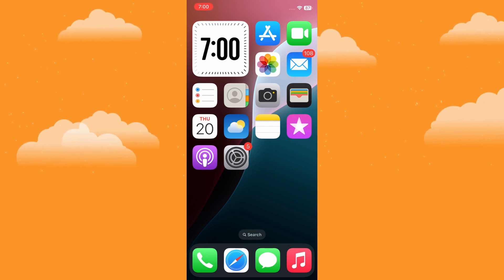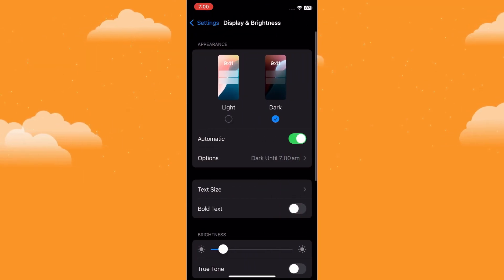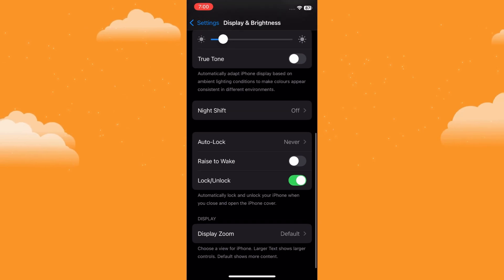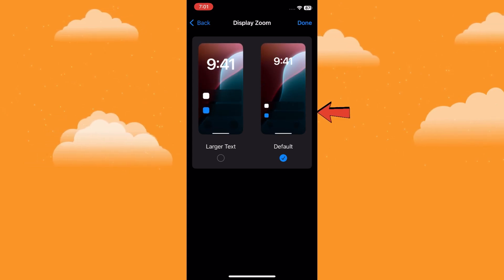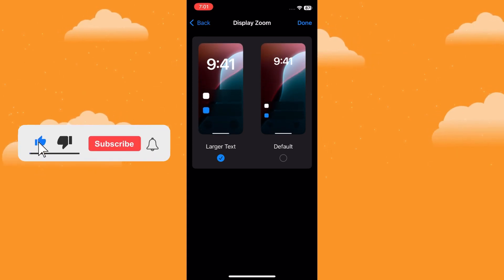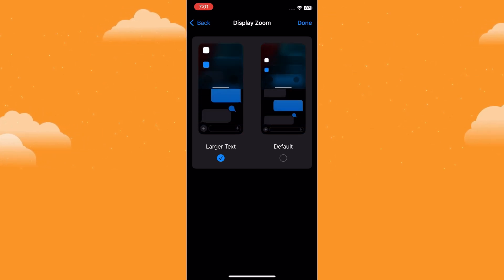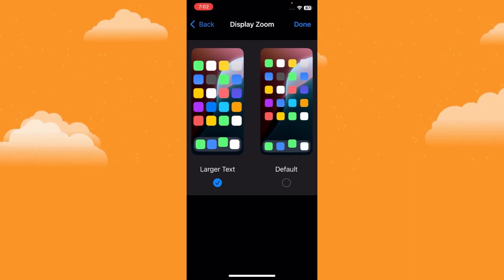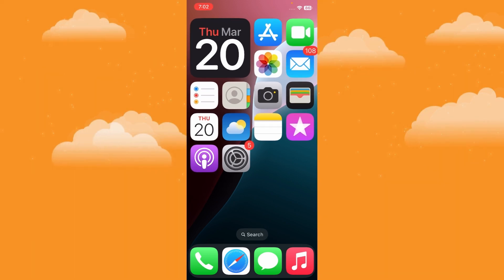How to Increase iPhone Screen Resolution (EASY)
How to increase iPhone screen resolution is a common question for users looking to enhance display quality and improve visual clarity.

In this tutorial, you'll learn how to adjust display settings on your iPhone to optimize resolution, sharpen text, and make images appear clearer. Whether you're using an iPhone 14, iPhone 13, or an older model, we’ll guide you through the best ways to enhance screen sharpness.

iPhones come with a Retina display, but sometimes users want to fine-tune their screen for better readability or higher pixel density. We’ll explore iOS settings, accessibility features, and display zoom options to help you get the best possible screen resolution on your iPhone. You’ll also discover whether third-party apps or external methods can help improve your iPhone’s display quality.

If you’re looking to enhance your viewing experience, this tutorial will show you the best tips and tricks to maximize your iPhone’s screen resolution. Watch now and learn how to increase iPhone screen resolution quickly and easily.